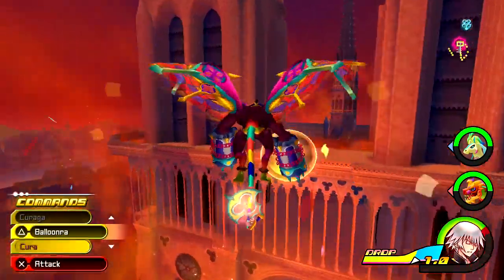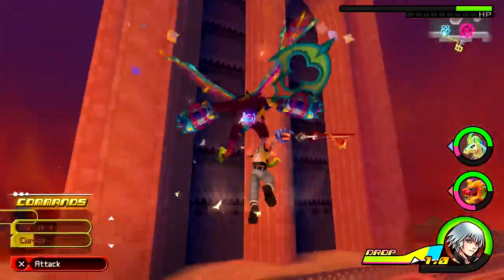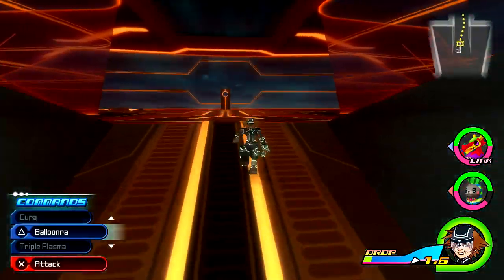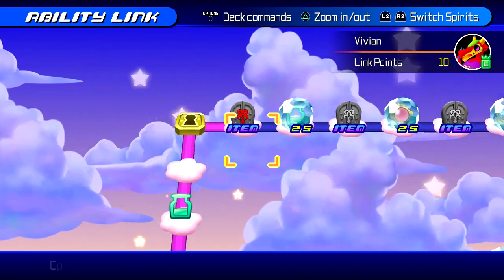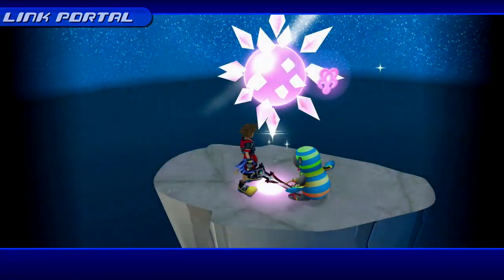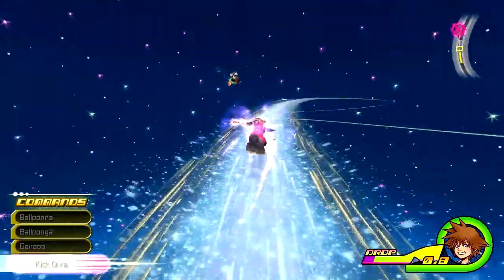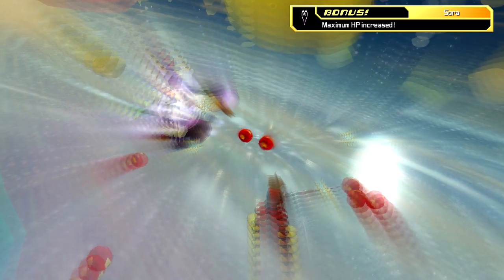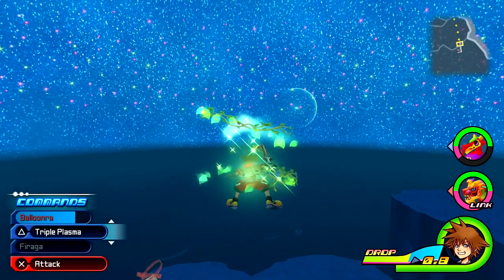Kingdom Hearts HD: Dream Drop Distance Playthrough [Extras: Part 3: Secret Portals]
Or if you want to read reviews, articles, and blog posts about games, films, theatre, and literature, you can check out my